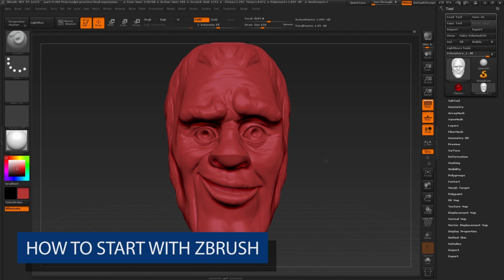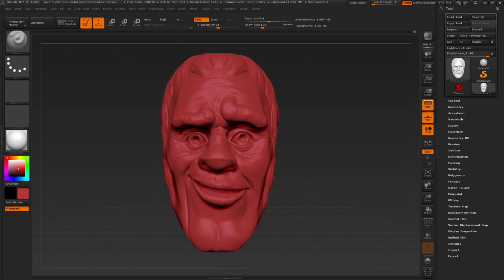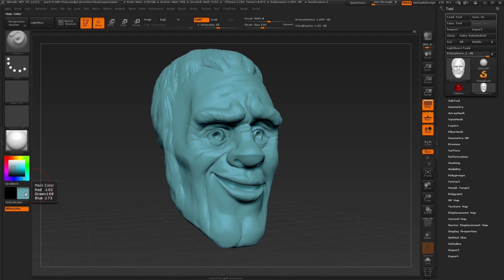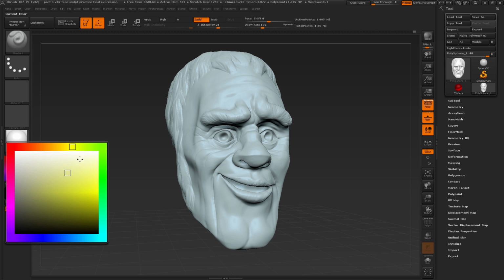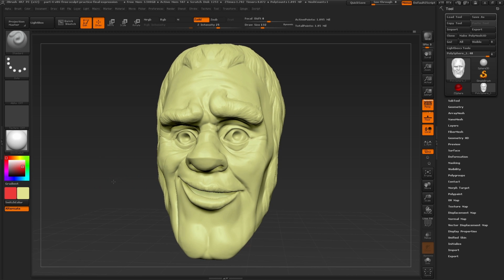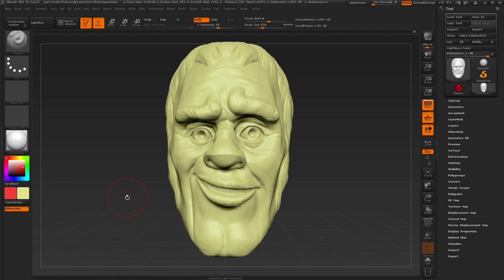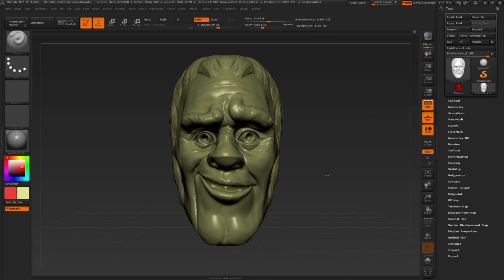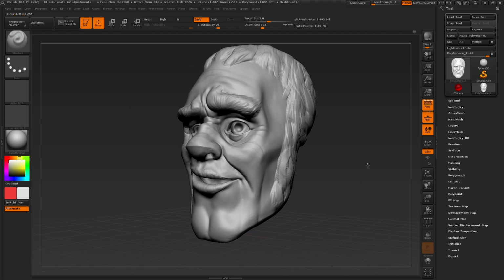How to Start with ZBrush - Changing Colors & Materials - Part 3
This video shows you how to change the color and material of your mesh. An important step for painting within ZBrush.